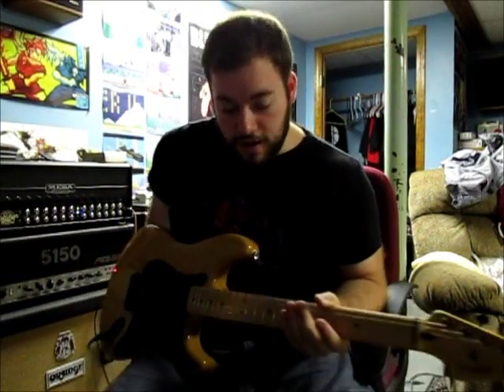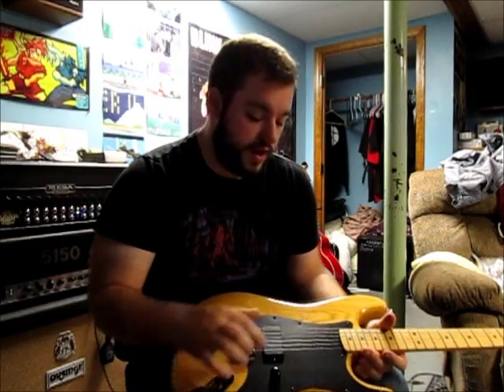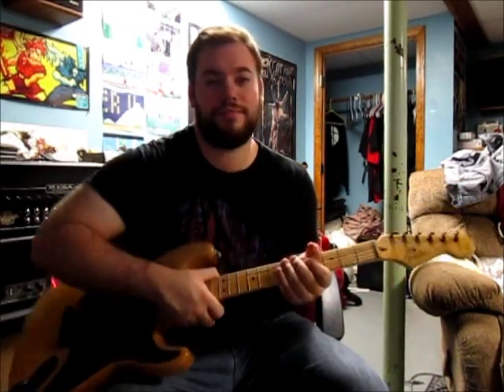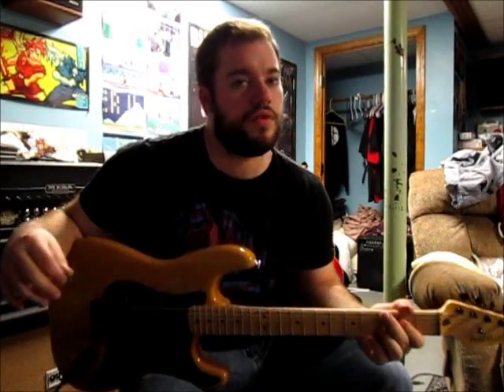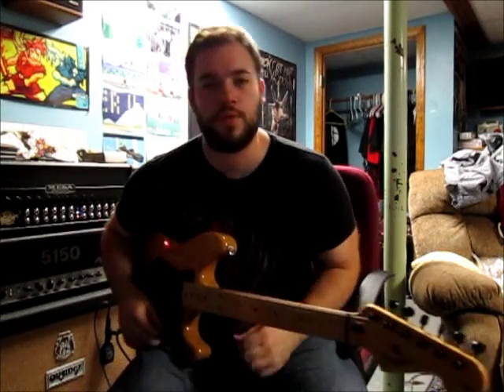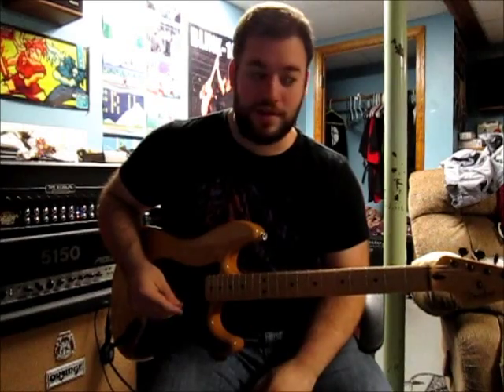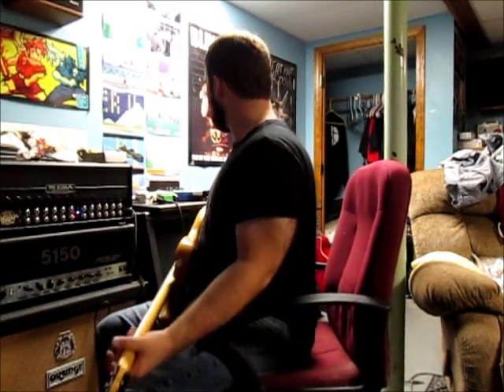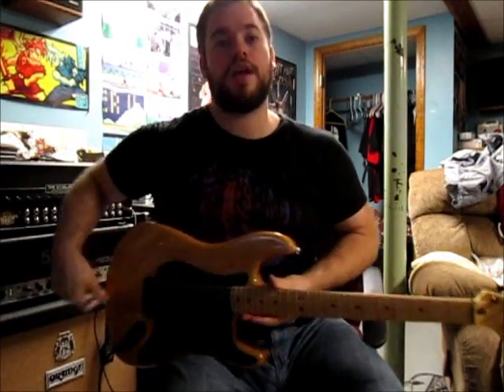New Strat Day - Bare Knuckle Crawler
i talk about the specs of the guitar for a while, the playing starts at 5:55 ! enjoy.